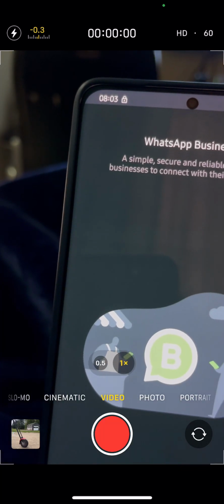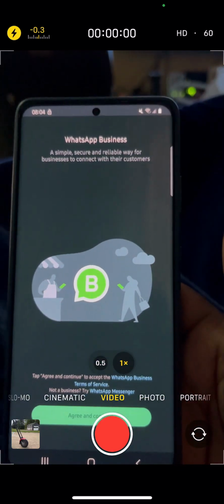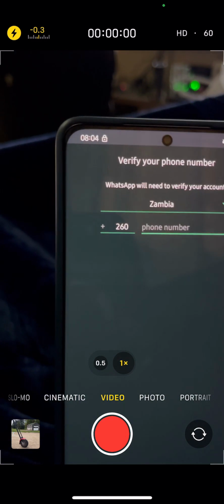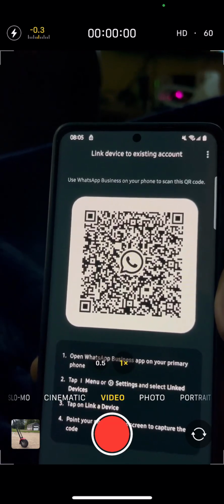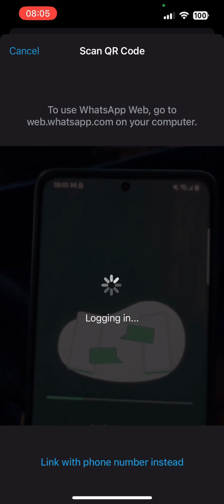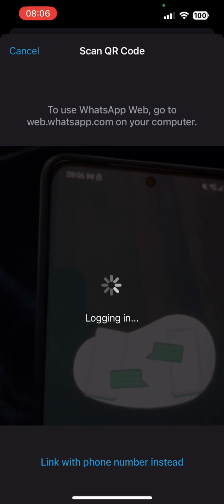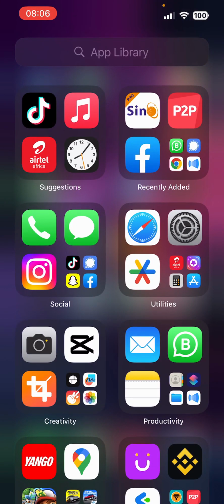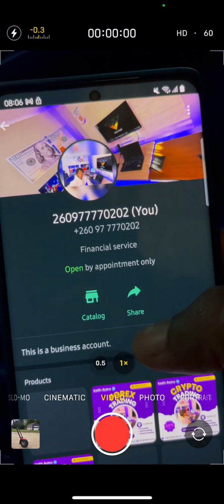How to use one WhatsApp number on two phones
Make free $100 to $1000 now The forex broker I have been using since 6years ago Here is how you can use one WhatsApp number on two phones.